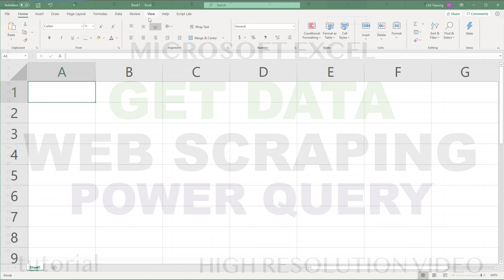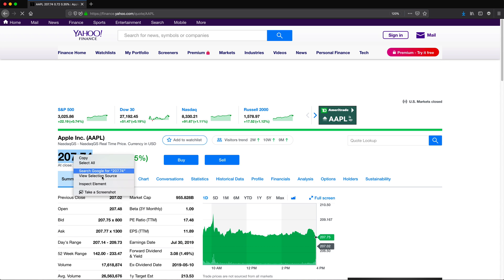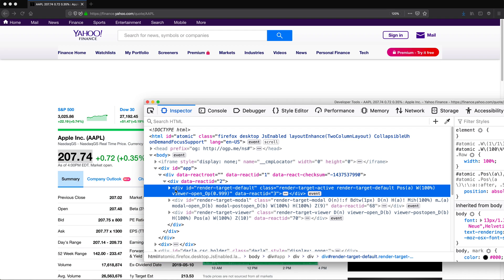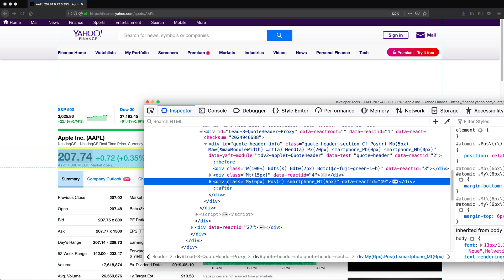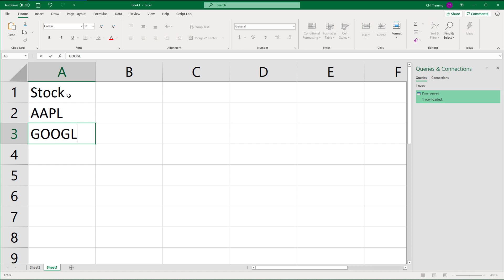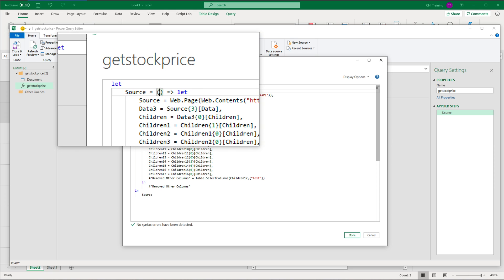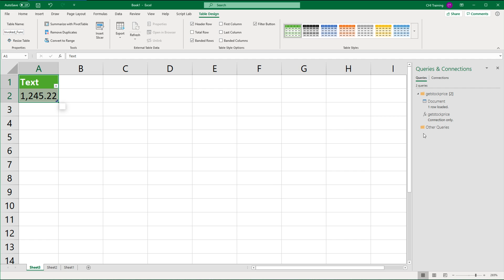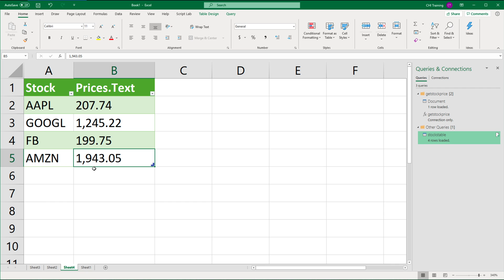Excel Power Query Web Scraping, Custom Functions & Parameters - Part 3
Learn how to use Power Query in Excel for web scraping and get data from multiple web pages using custom functions in Power Query.

This tutorial is Part 3 from "Excel - Get Data From Web" series.